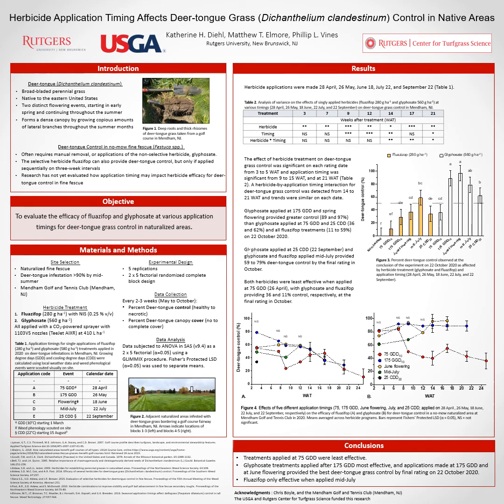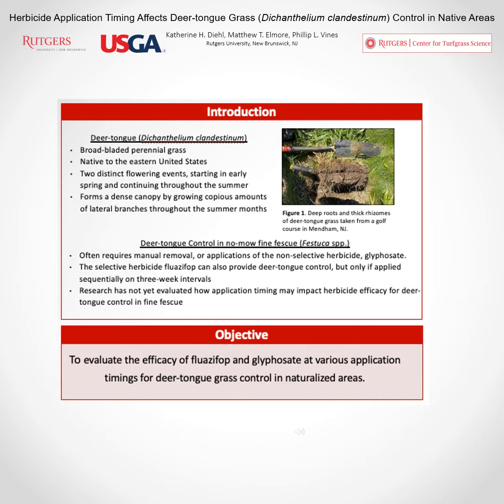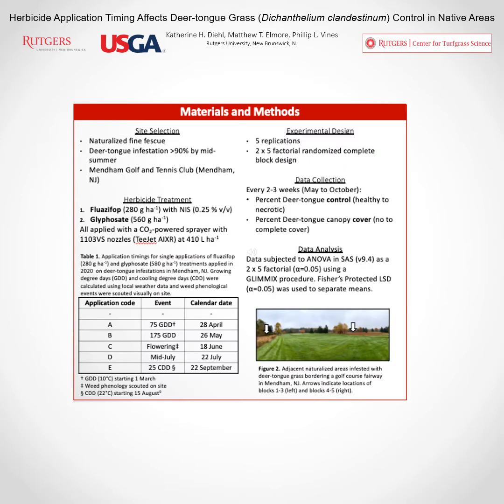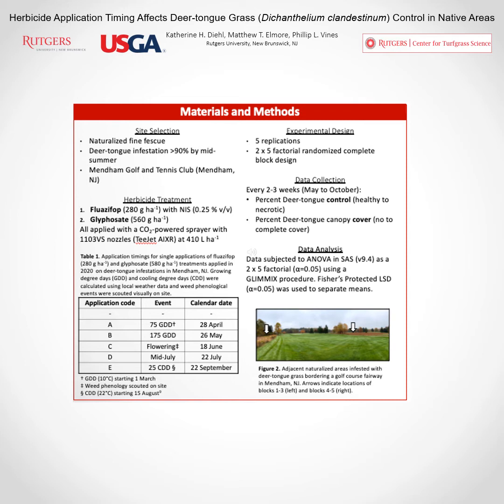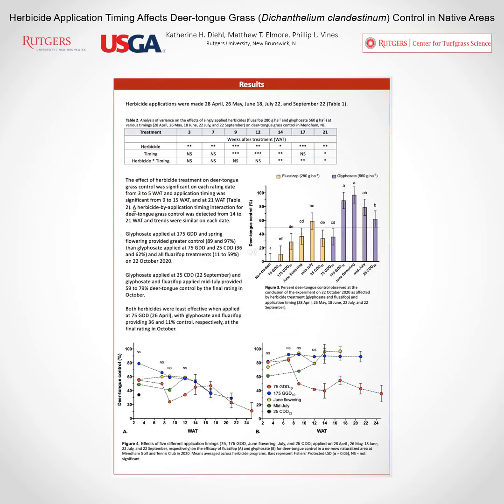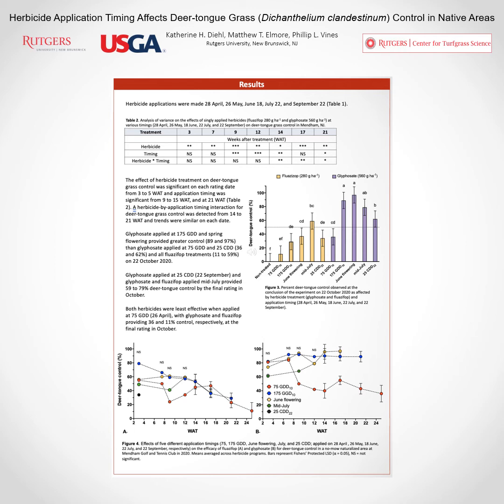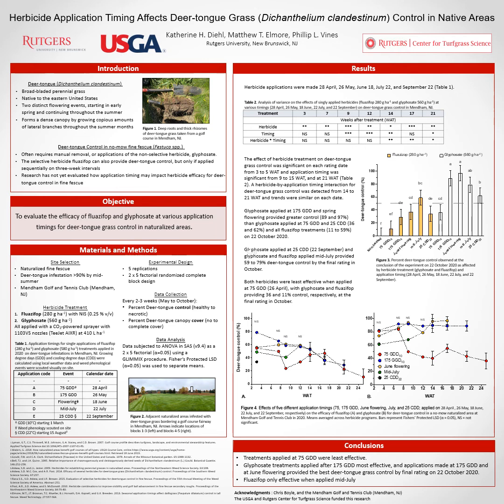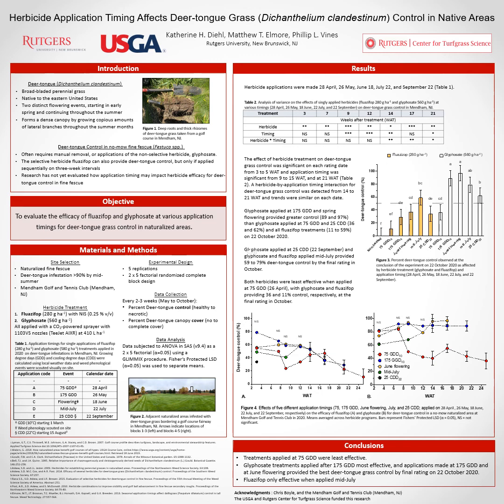Herbicide application timing affects deer-tongue grass Control in Native Areas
Herbicide application timing affects deer-tongue grass (Dichanthelium clandestinum) Control in Native Areas (Katherine Diehl, Matthew Elmore, and Phillip L. Vines)